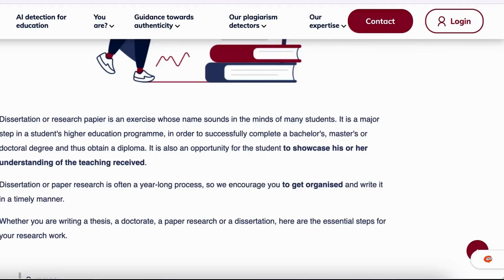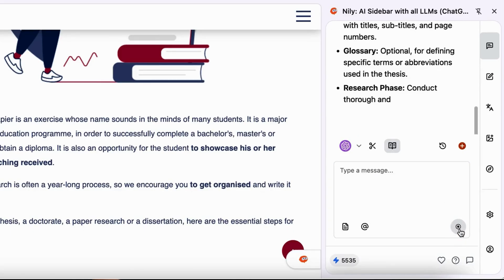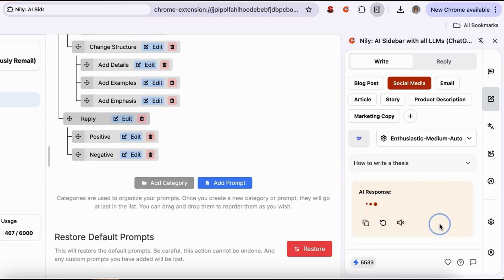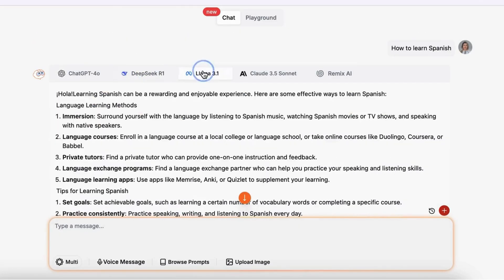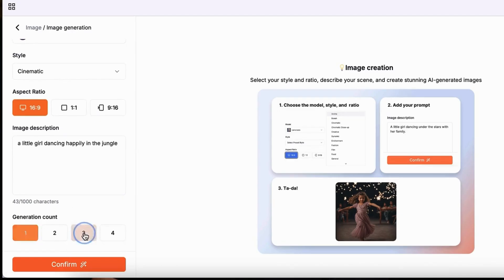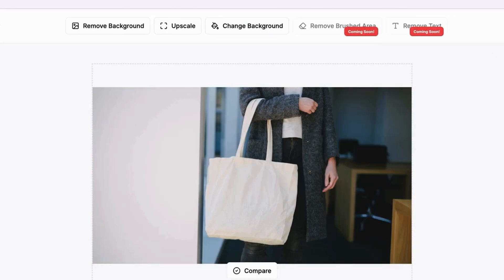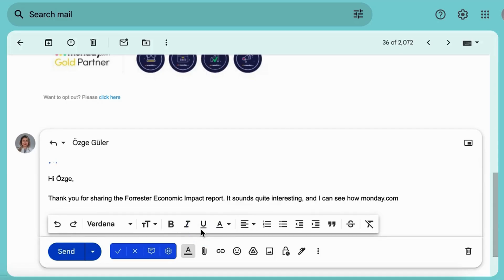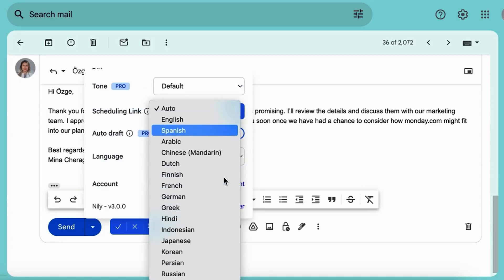Nily AI: Write, Design, and Automate with 20+ AI Models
Nily AI is an AI assistant that lets you access over 20 models to write content, create images, and boost productivity.

Bouncing from different AI tools to get work done sounds smart—until you’re stuck copy-pasting between apps like it’s 2009. (“Next up: faxing myself a bunch of Instagram captions.“)

To add insult to injury, you’re racking up expensive monthly subscriptions just to wrestle with various interfaces like it’s your full-time job.

What if you could access over 20 AI models to brainstorm, write, research, and create using one powerful, all-in-one solution?

Meet Nily AI.